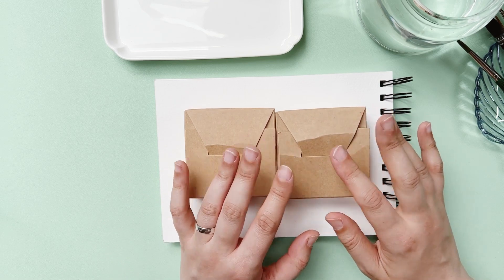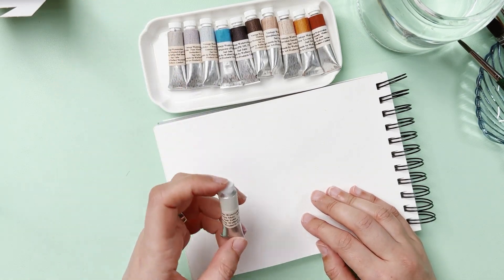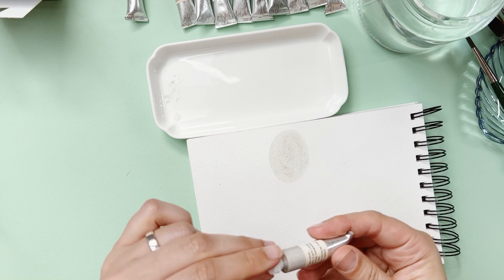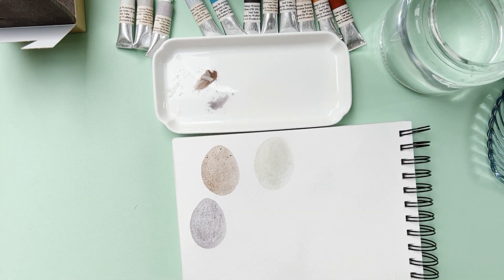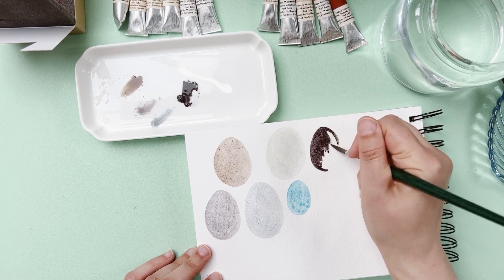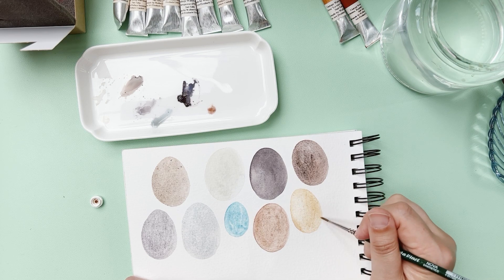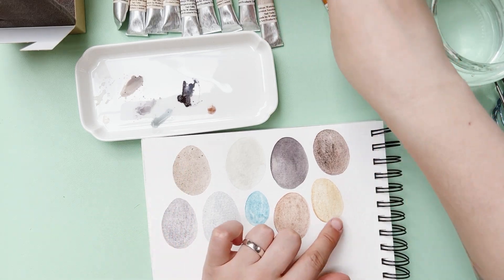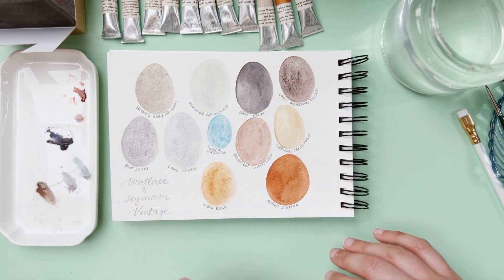Finally Getting to Try Wallace and Seymour Vintage Watercolours!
Hi everyone!

This week I’m sharing with you a recording I made a while ago about my first hand experience trying Wallace and Seymour Vintage Watercolours. They have been mentioned more and more often here on YouTube and I’ve been very curious to try them,  but I had a hard time finding sellers that would ship to me! Fortunately, I found out that the Beara Gallery here in Ireland (from all places) had some in stock and I was super happy to get it from them and share it with you (see their link below).

Have you tried these paints or are planing to get some? What colours you liked the most?

 (Contact them to inquire about specific colours and smaller tubes)

Channels mentioned:
Natasha Newton  @NatashaNewtonArt
Kriksis  @kriksis

ABOUT ME: My name is Carolina. I’m originally from Brazil, but I live in Dublin, Ireland.
I’ve always thought of sharing some of my happy discoveries and art here on YouTube, and recently finally decided to give it a try.
My channel is new and small, but I’m happy to have you here and so I can keep sharing and growing with this wonderful community of artists and art enthusiasts.
My academic background is in literature, but I’ve always been passionate about creating art and art supplies. My favourite art supplies are watercolours, but I also use ink, gouache and coloured pencils on occasion.

This channel is all about sharing new and exciting art supplies, where to get them and what to do with them. I will also be sharing some of my art and techniques.